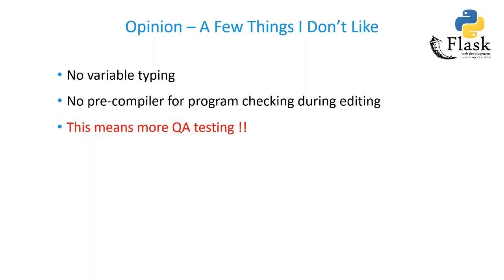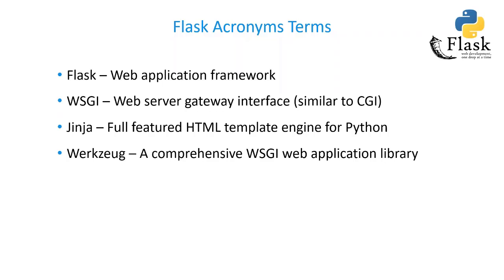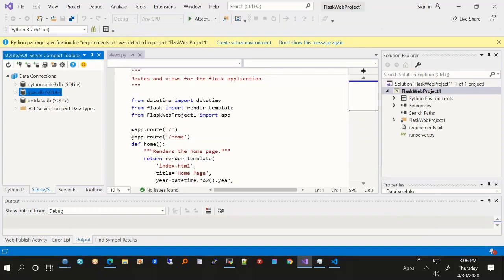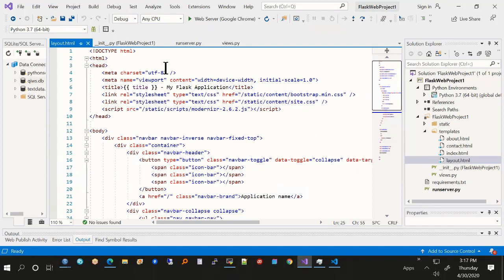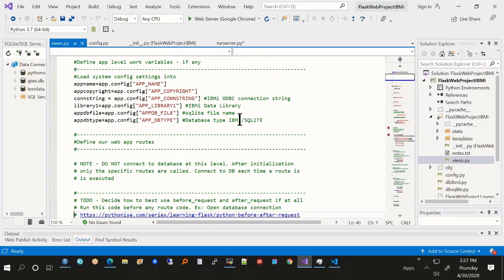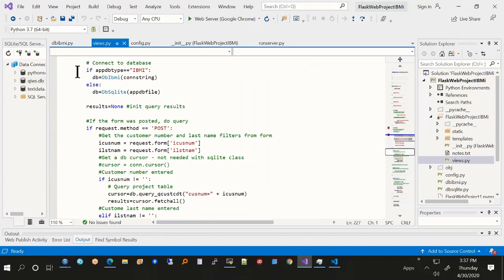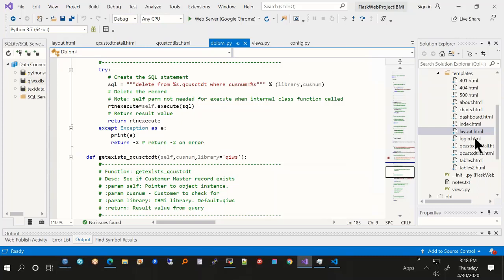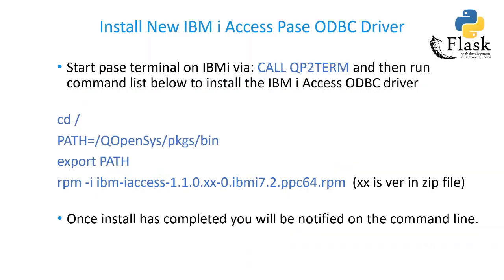Pass the Flask and Quickly Pour IBM i Python Web Apps and Services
Check out this Python Flask session I did for the Magic IBM i User Group on 4/30/2020. Reach out with any questions or suggestions for future Magic topics.

Session Overview
If you’ve been itching to see what all the fuss is about, but haven’t had time to open the Flask, attend this session by Richard Schoen to learn how to jump start your web development with the Flask web framework. Python has been available for the past several years on IBM i as part of the open source packages for IBM i. Created back in 1989, about the time the AS/400 appeared, the Python language has gone on to become one of the more popular open source development languages for speedy app creation on all platforms including IBM i, Windows, Linux and Mac servers. As a Python based web development framework Flask is flexible and easy to get started with for beginning web developers and existing IBM i developers alike. You can go from installation to a “Hello IBM i” app in 7 lines of code. In this session we will cover everything from installation and getting started to best practices. We will also review and provide the source to a sample Flask application you can install and start using right away on your IBM i to get more familiar with Flask and identify some use cases in your own shop. You won’t want to miss this inspiring Flask technical session to see how the IBM i has been bitten by Python and Flask can be the elixir that cures all that ails you.